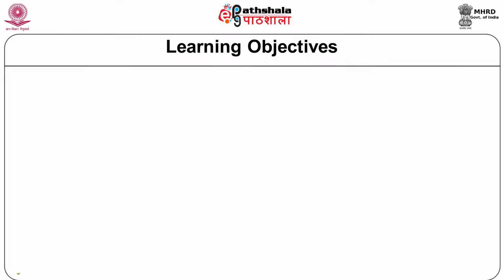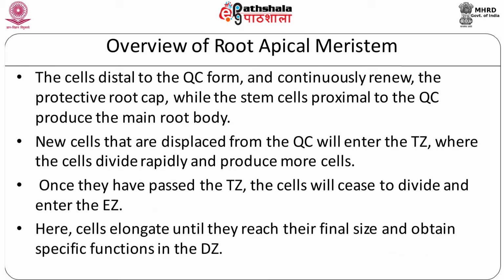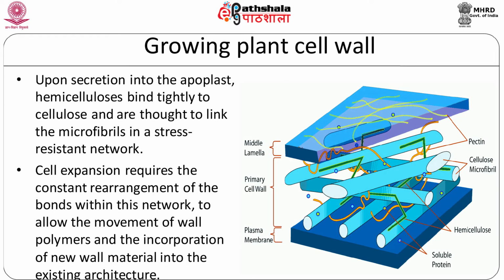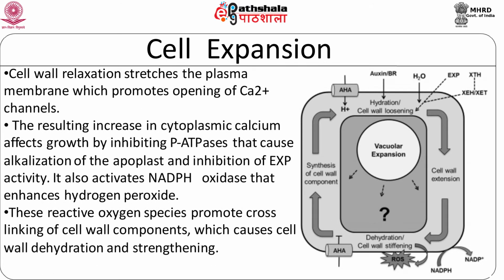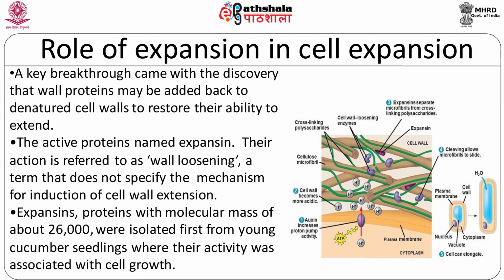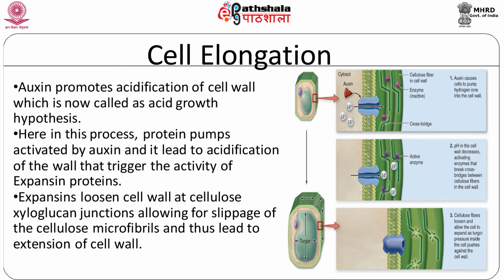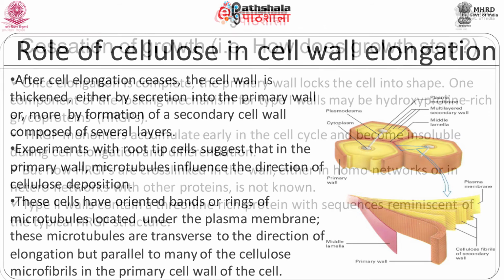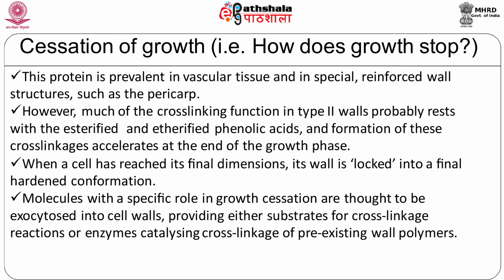M-06. Plant cell expansion and cell elongation